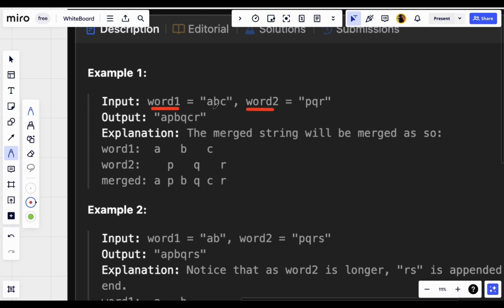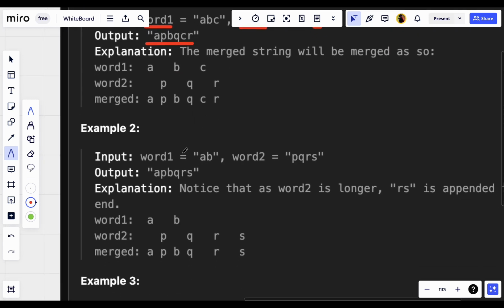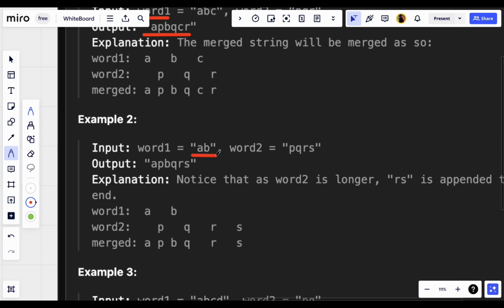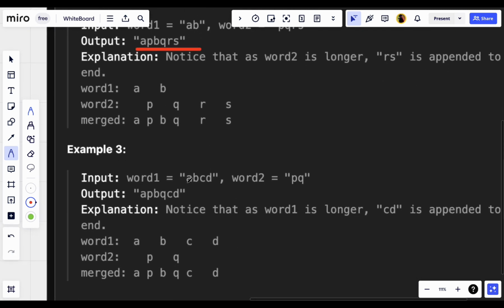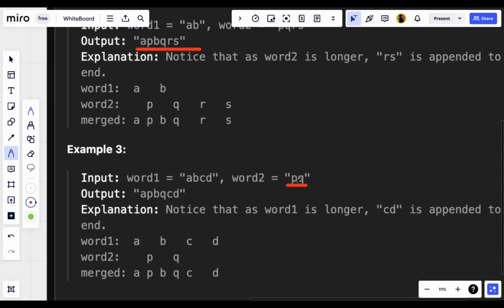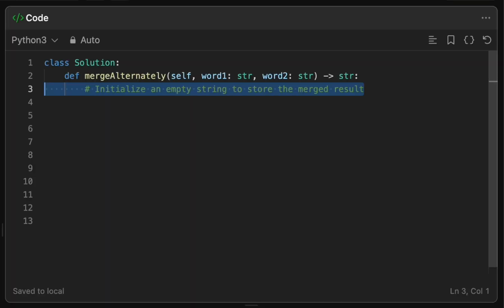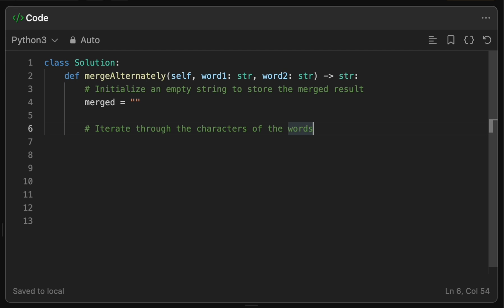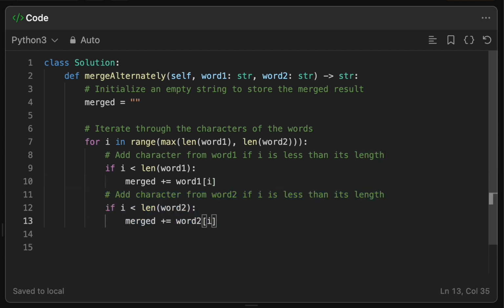Merge Strings Alternately - Leetcode 1768 with step-by-step Explanation | Python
00:01 Problem overview
00:08 Step-by-step explanation
01:37 Coding and explanation